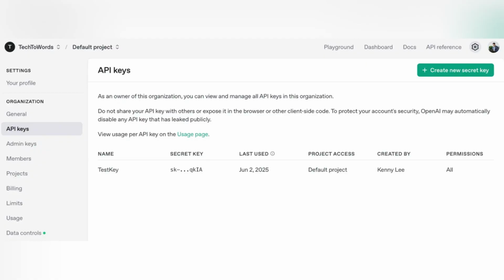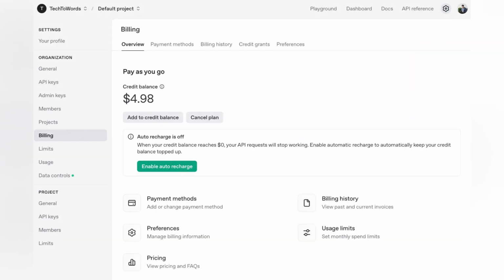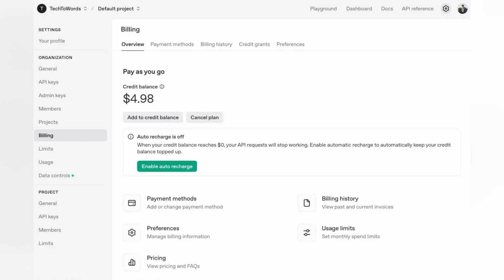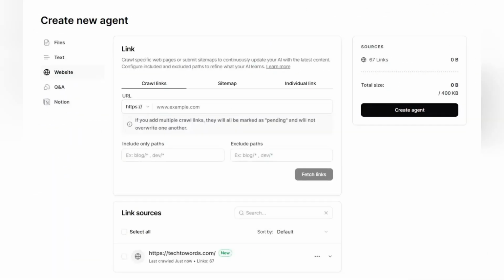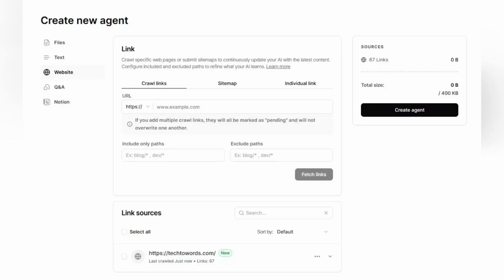How to Integrate ChatGPT API on Your Website | Fast Developer Setup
Welcome to this advanced coding tutorial on how to integrate the ChatGPT API on your website! 🚀 Turning your static webpage into a smart, conversational platform is the ultimate way to boost user engagement and automate your customer support.

We will walk you completely through the OpenAI developer portal to generate your secure API keys and set up your initial billing limits. Learn exactly how to write the backend fetch requests using JavaScript or Python to securely pass your user prompts to the artificial intelligence model. 💻✨

Understanding how to structure your API calls ensures your chat interface responds instantly without exposing your secret keys to the public browser. Build your custom AI assistant today and take your web development skills to the next level! 🎨🔥